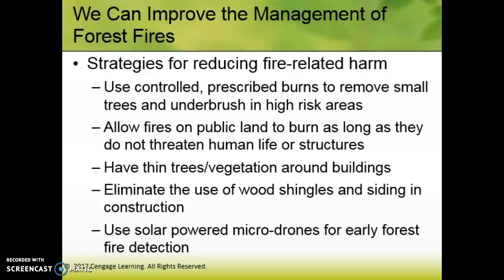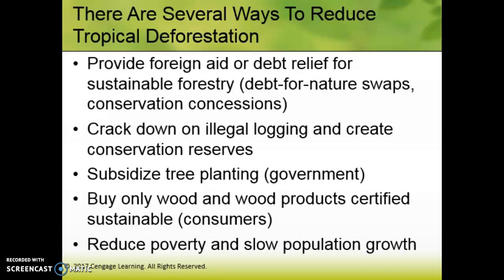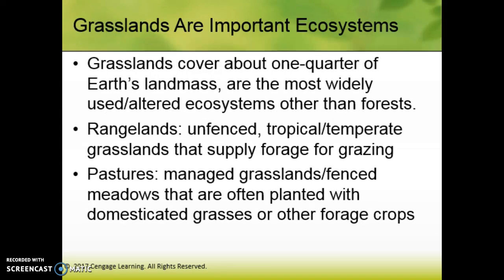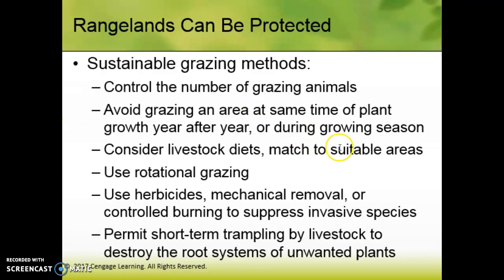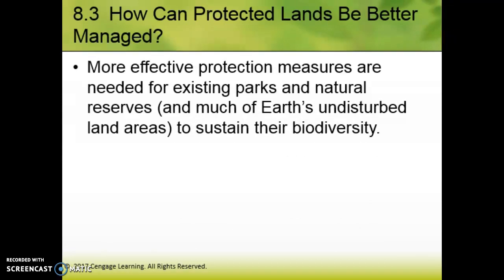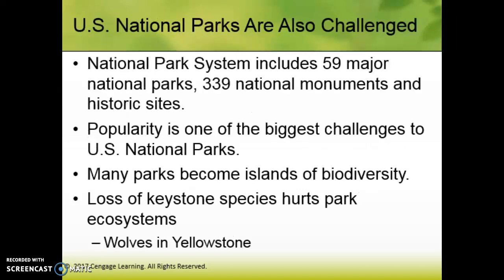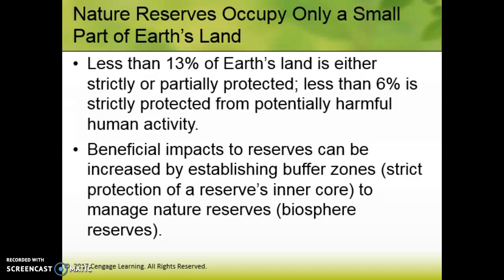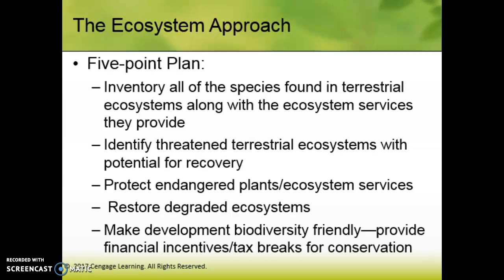APES - Chapter 8 Flip, Part 2